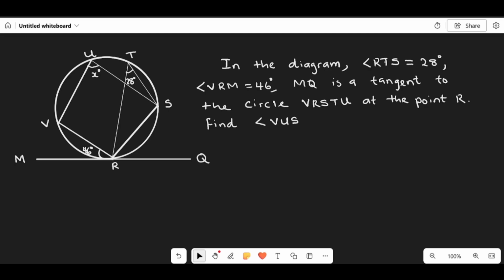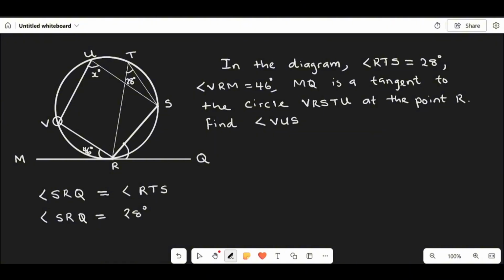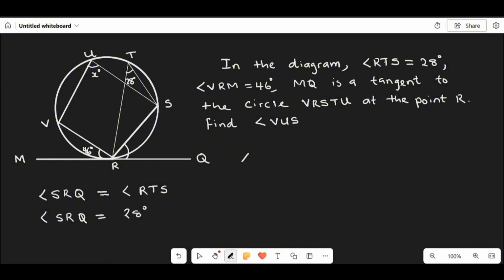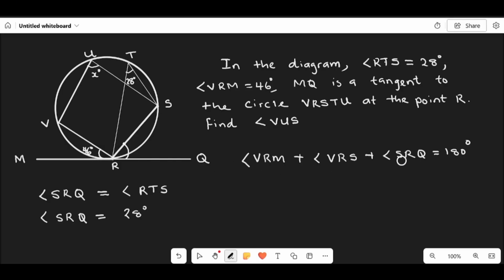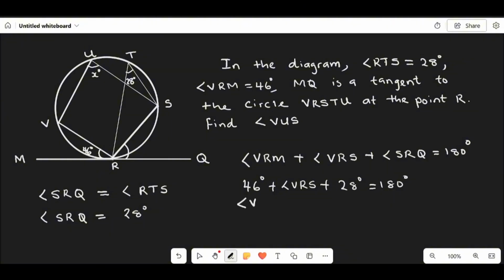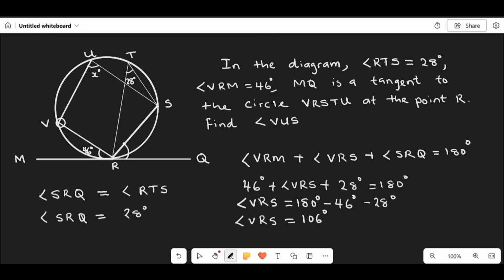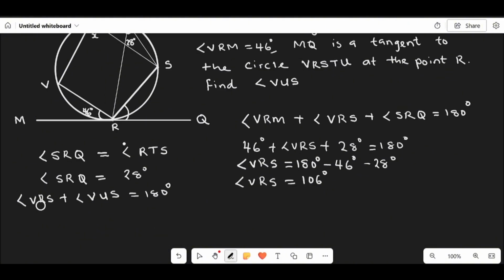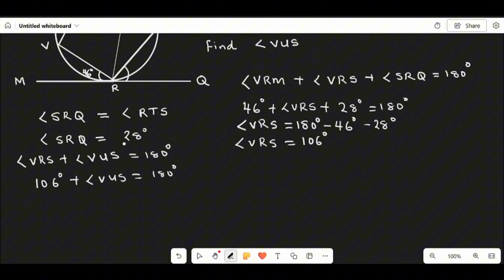EXAM FAVORITE: Alternate segment & Cyclic Quadrilateral Problem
In this lesson, we solve a classic exam-favorite circle geometry problem using the alternate segment (tangent–chord) theorem and the cyclic quadrilateral property.

This question appears frequently in WAEC, NECO, JAMB, and IGCSE exams and often confuses students because of incorrect application of circle theorems. In this video, we break it down step by step, showing you exactly when and how to use each theorem correctly.

🧠 In This Lesson, You Will Learn:

How to apply the alternate segment (tangent–chord) theorem

How to identify a cyclic quadrilateral

How to use opposite angles of a cyclic quadrilateral

Common mistakes students make in circle geometry

How to approach similar questions confidently in exams

JAMB students

Anyone struggling with circle theorems

📌 Tip: Mastering this type of problem can easily earn you full marks in geometry questions.